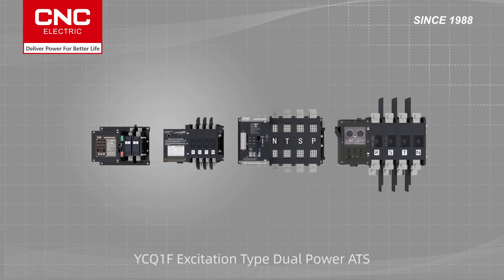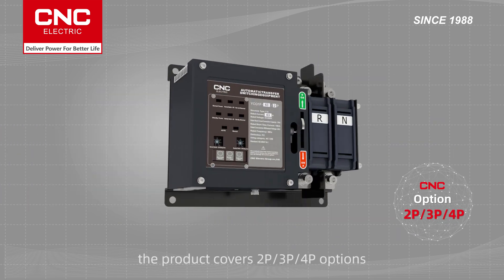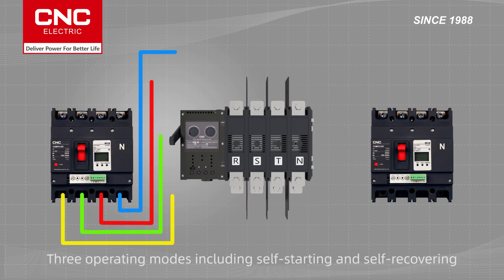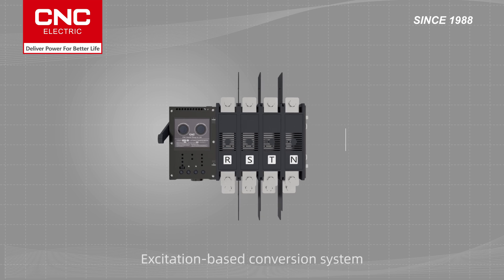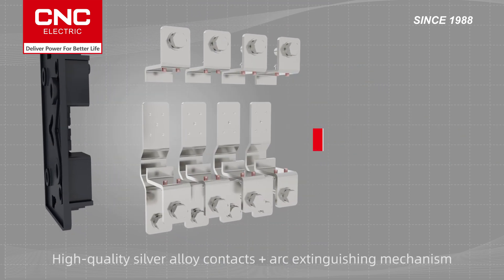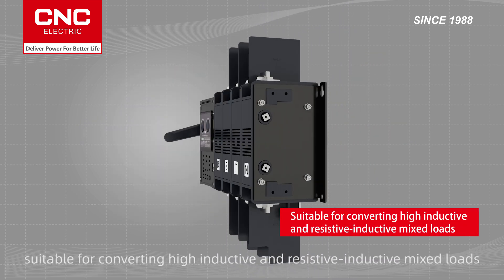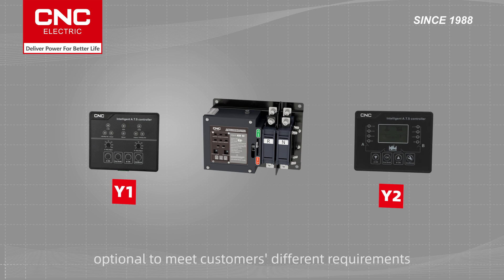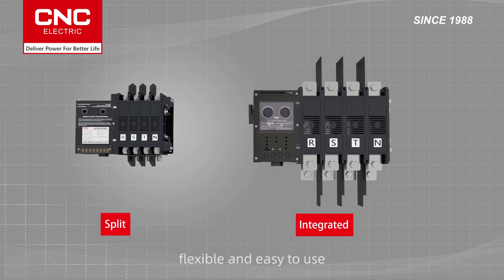YCQ1F Excitation Type Dual Power ATS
The YCQ1F Dual Power ATS offers a comprehensive range of options, including 2P/3P/4P configurations, supporting currents from 16 to 630A. Featuring an excitation-based conversion system, this ATS ensures rapid switching at the millisecond level, with two-stage speeds as fast as 50ms.

With three distinct operating modes—self-starting and self-recovering, self-starting without self-recovering, and mutual standby—the YCQ1F is versatile, catering to various operational scenarios with ease.